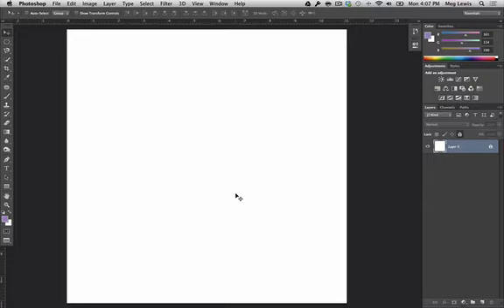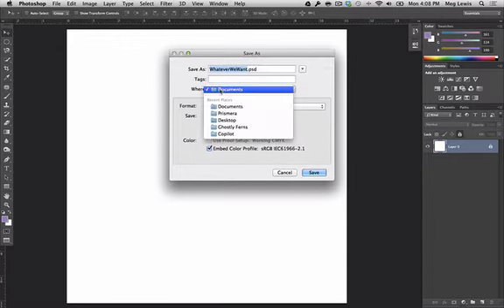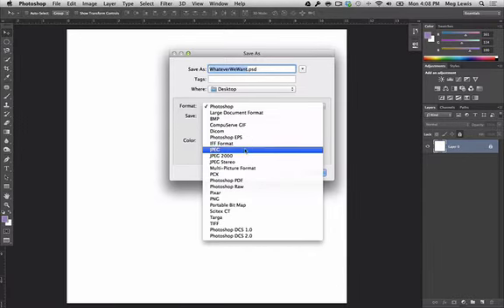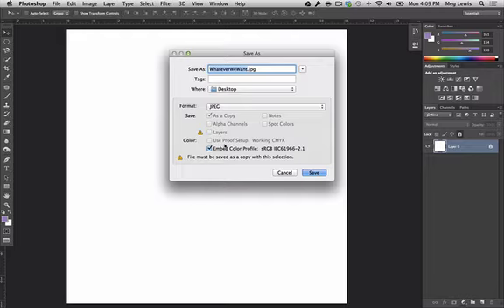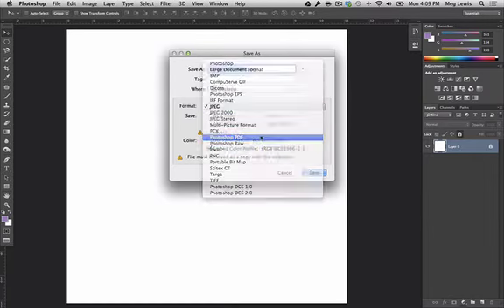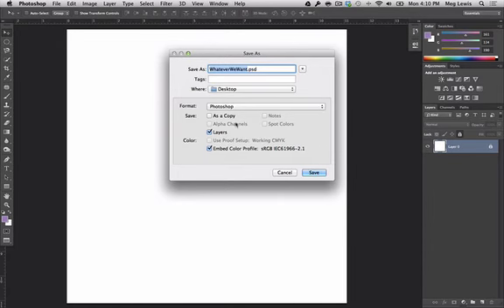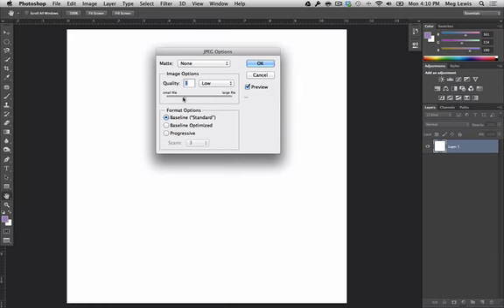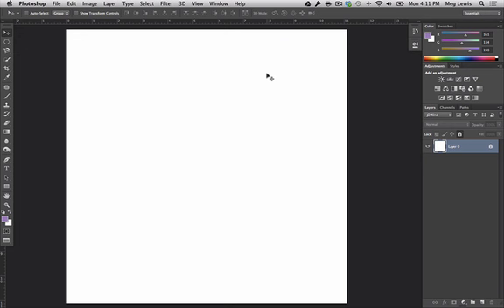File Types in Photoshop